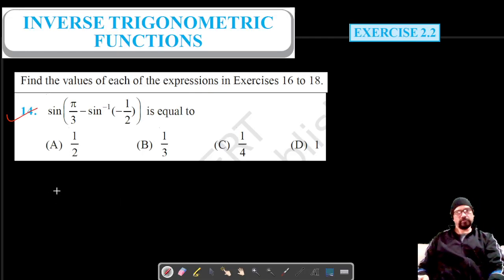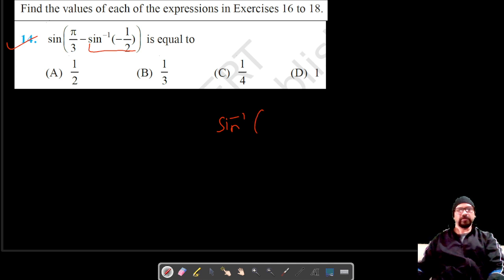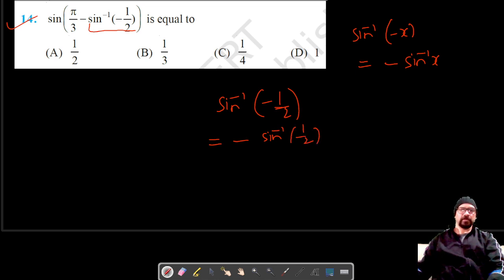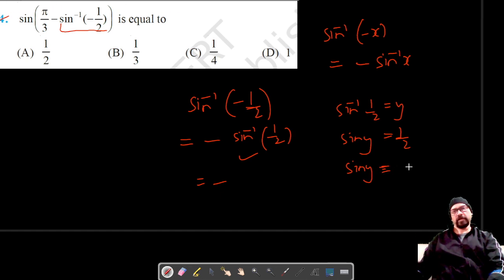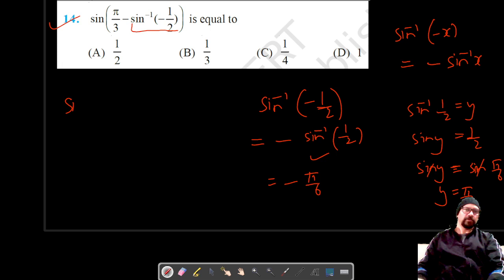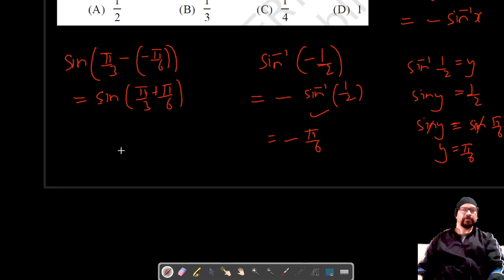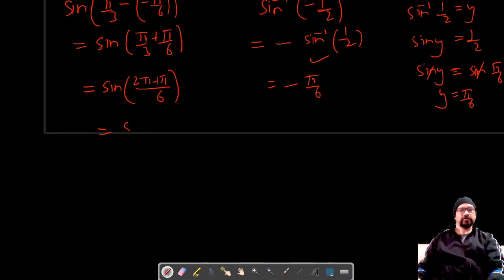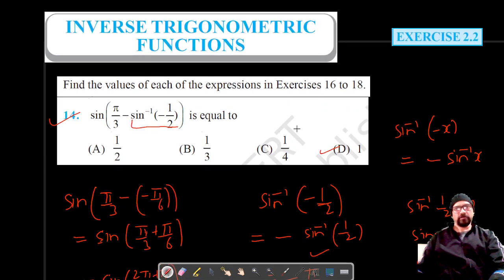Ex 2.2 Q14 | Inverse Trigonometric Functions | Chapter 2 | Class 12 Math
Ex 2.2 Q14 | Inverse Trigonometric Functions | Chapter 2 | Class 12 | CBSE Math |
Ex 2.2 Q14 | Chapter 2 | Inverse Trigonometric Functions | Class 12 Math |
Class 12 | Inverse Trigonometric Functions | Ex 2.2 Q14 | Math NCERT CBSE
Inverse Trigonometric Functions | Ex 2.2 Q14 | Class 12 NCERT Math
Inverse Trigonometric Functions | Ex 2.2 Q14 | Class 12 Math NCERT
Class 12 | Inverse Trigonometric Functions | Ex 2.2 Q14 | NCERT Math
Ex 2.2 Inverse Trigonometric Functions